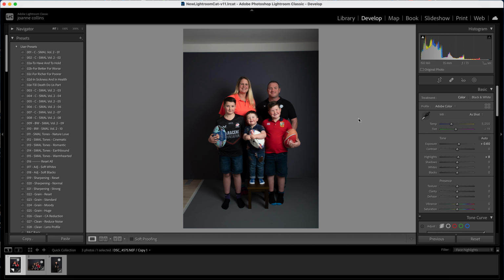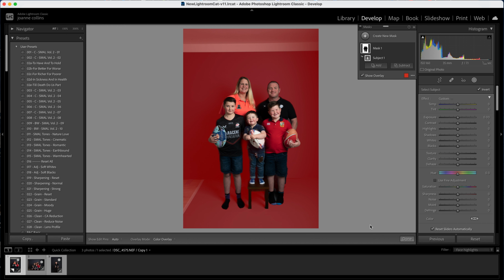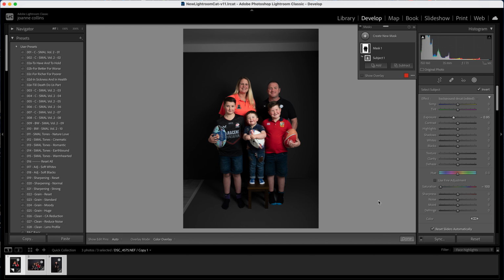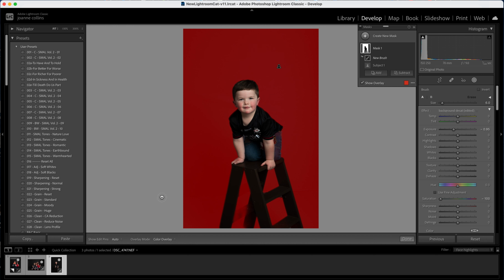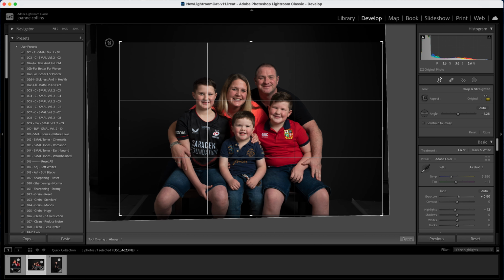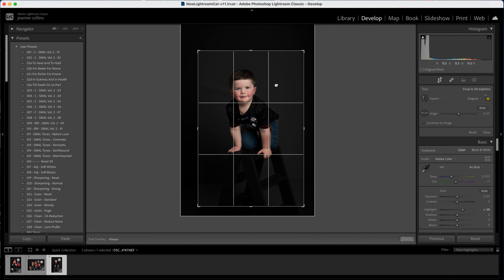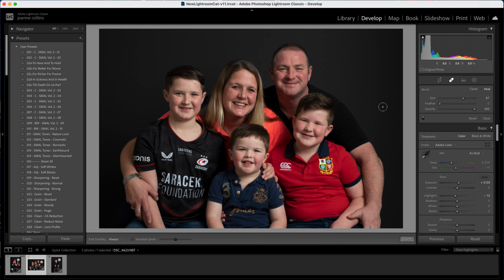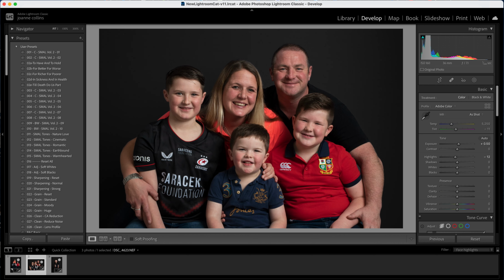Editing the background in Lightroom